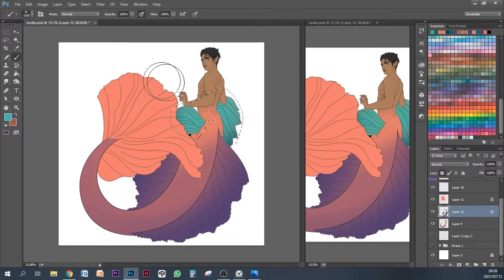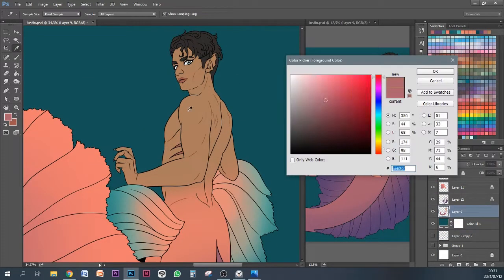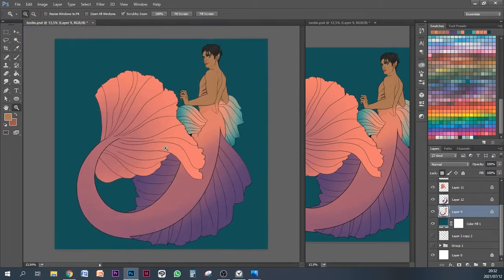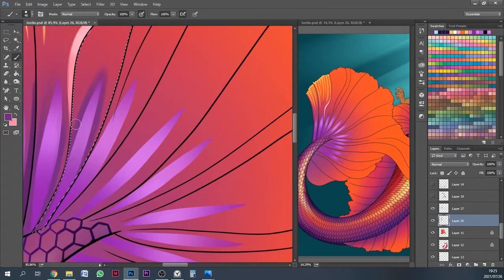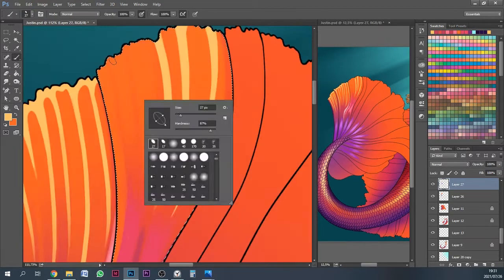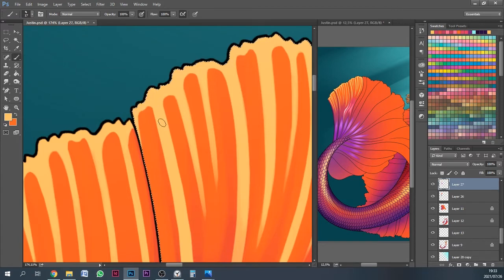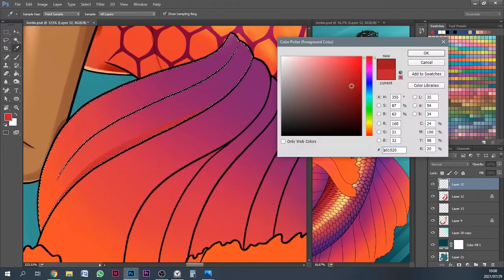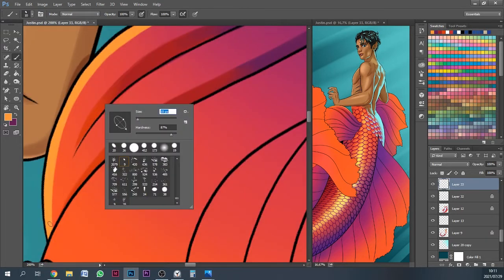Mythology + animals | betta fish merman speedpaint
A process video on a commission I recently finished, while I chat about how I started drawing merpeople so often, my childhood obsessions, and volunteering at the aquarium.